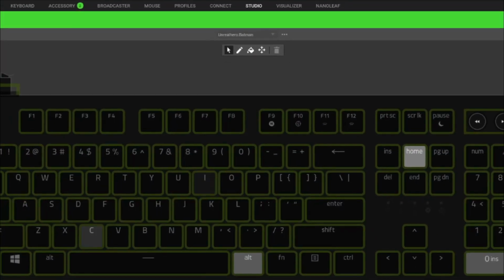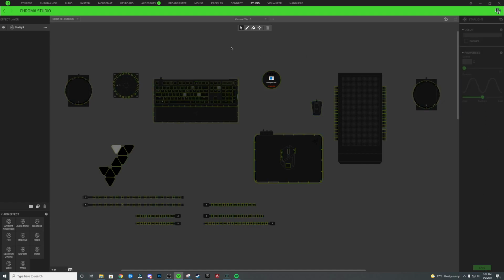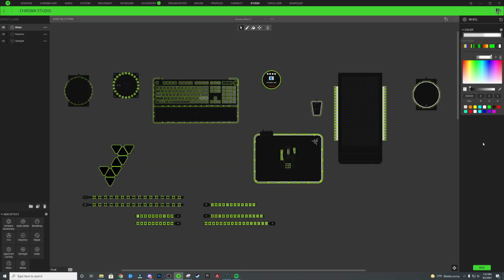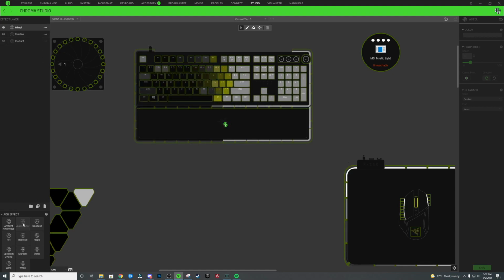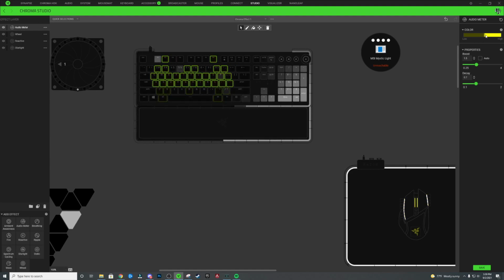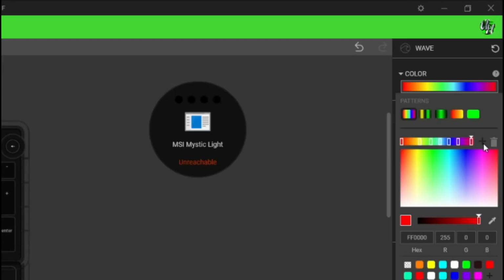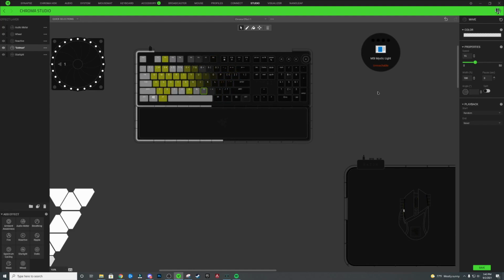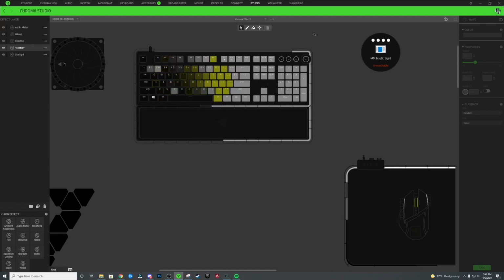Batman | Razer Chroma RGB Profile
This Batman-themed Razer Chroma keyboard lighting design is the result of several comment requests left by users watching my previous YouTube videos. It's a white and yellow design that depicts a scanning white spotlight. The spotlight reveals the yellow batman logo on the keyboard.

1:35- Tutorial Start - Making a new chroma profile
1:48 - Background Design
2:19 - Reactive Layer
2:42 - Wheel Layer (Batman Logo)
5:02 - Audio Meter
7:10 - "Batman" Wave layer
10:43 - Showcase Lighting

MUSIC
From the Jump - Ballpoint